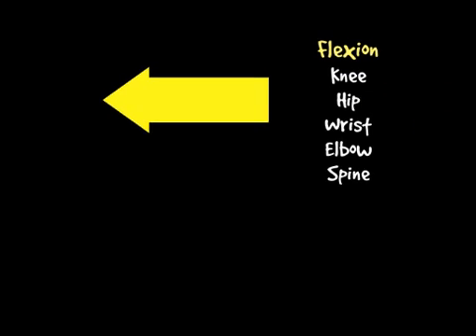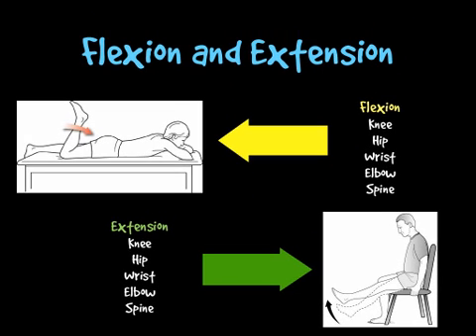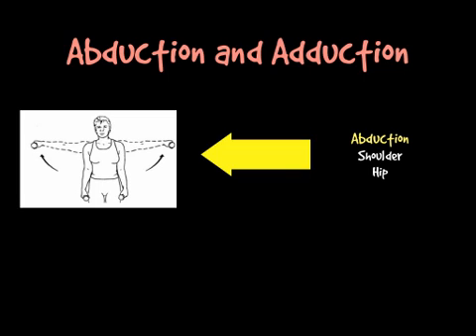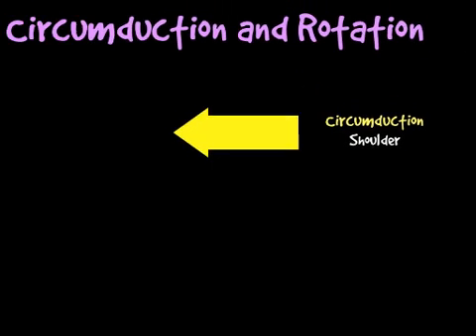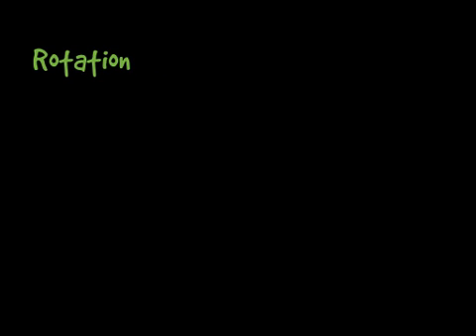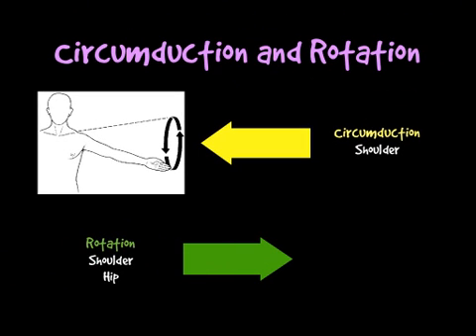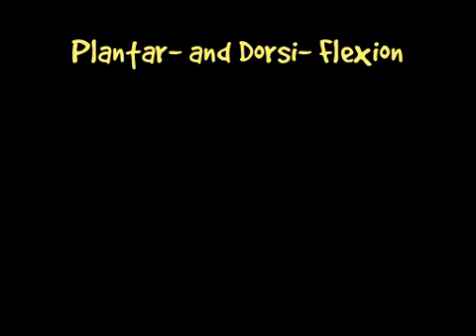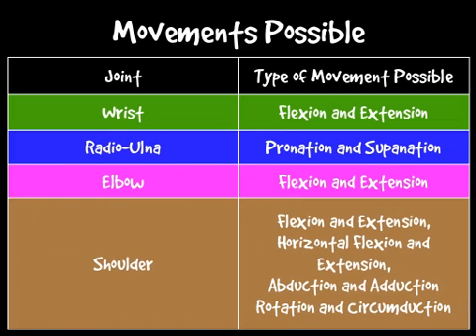AS PE Introductory 2: Anatomical Movements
This is the second introductory screencast - make sure that you make good notes before starting AS PE lessons as you will be tested on this in your initial assessment!